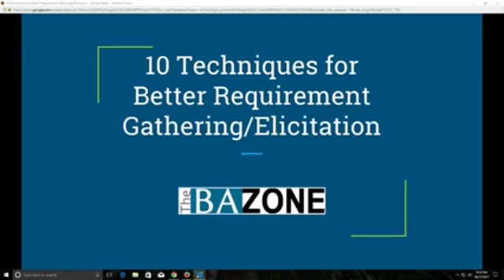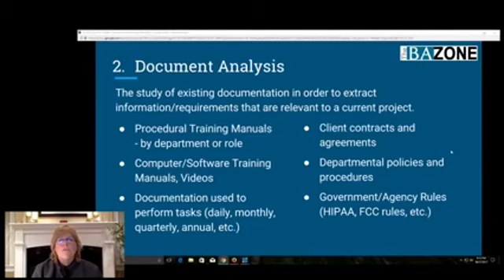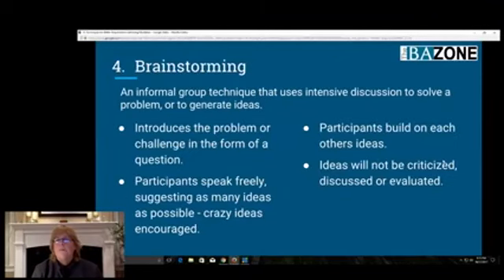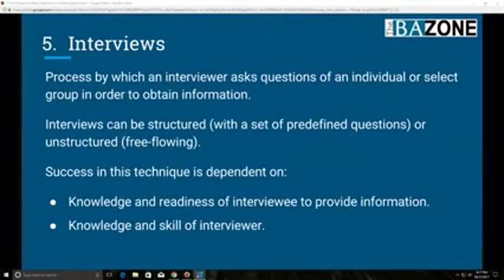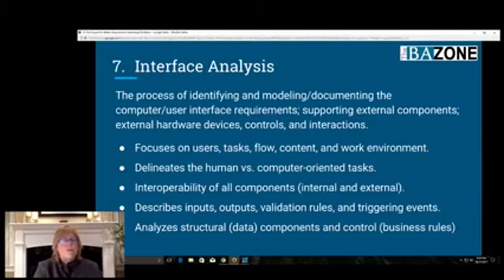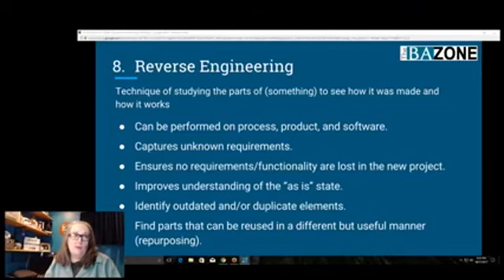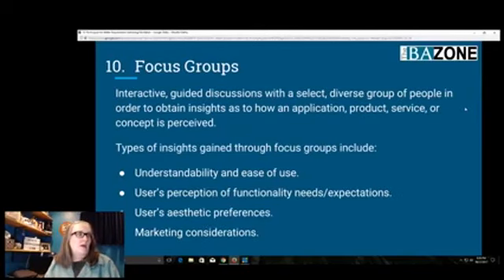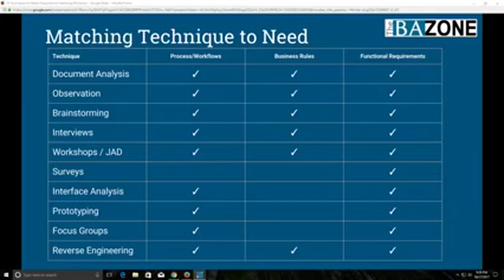The BA Zone: 10 Techniques for Better Requirement Gathering/Elicitation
10 Techniques for Better Requirement Gathering/Elicitation - soliciting, gathering, and documenting business requirements is the critical first step for every project. The good news is, using these techniques you'll be well on your way to a very successful project!